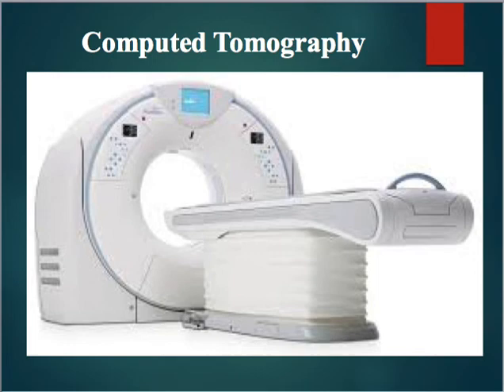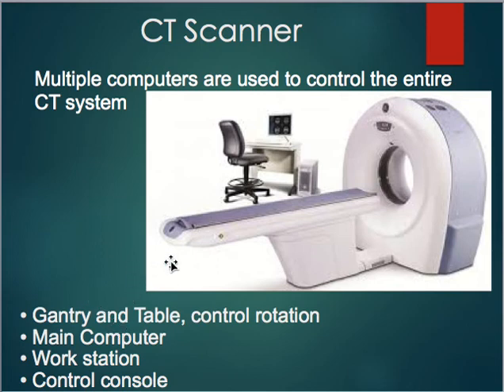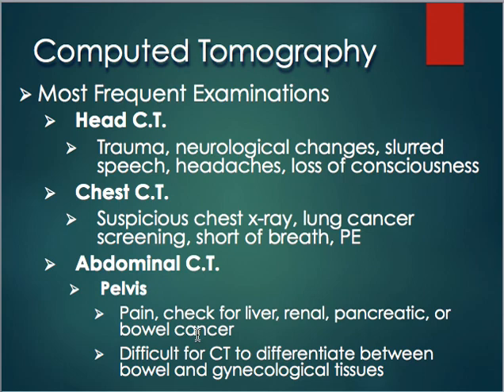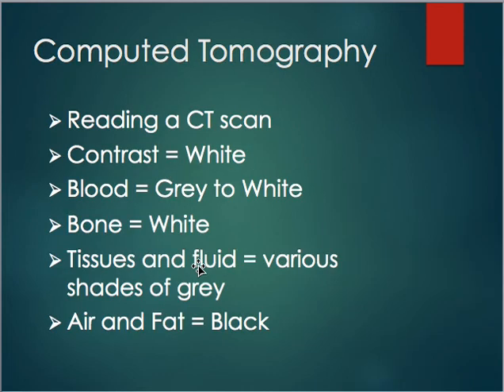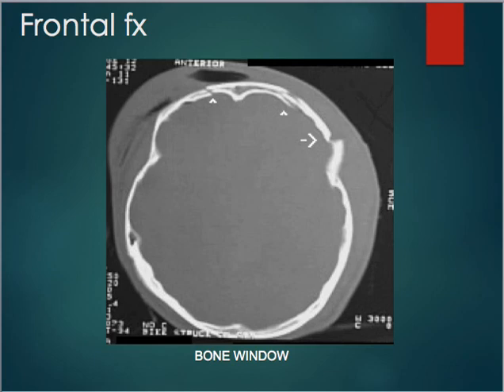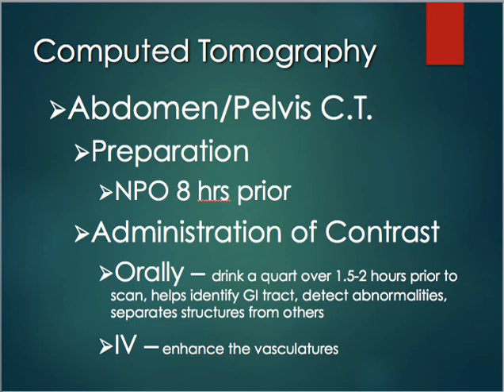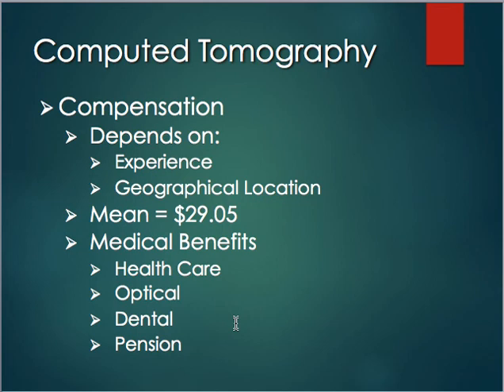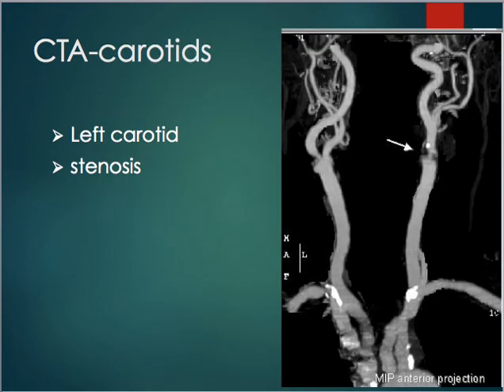Screencast voiceover CT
Voiceover CT PowerPoint with Images